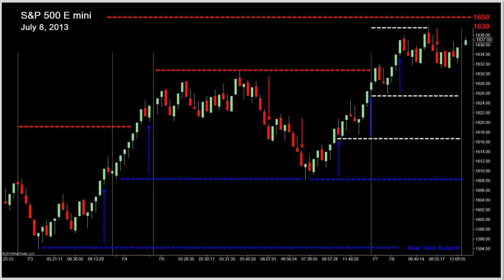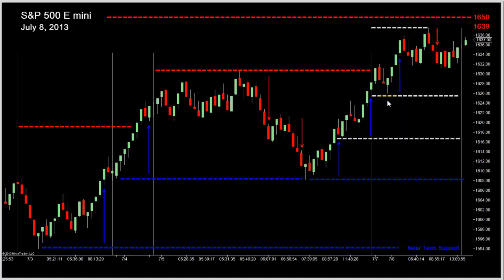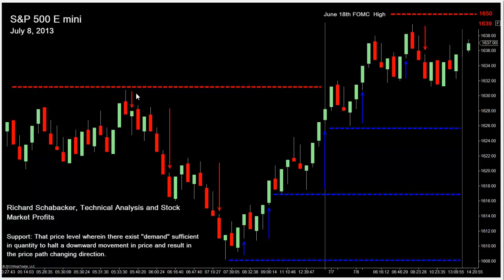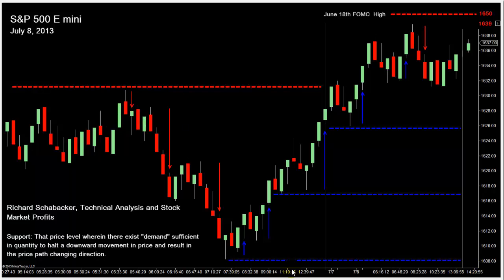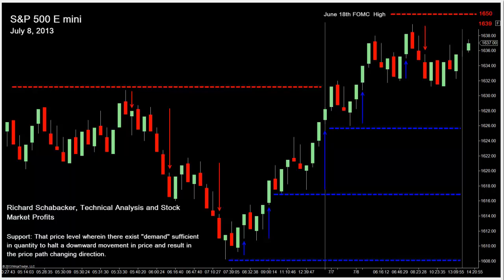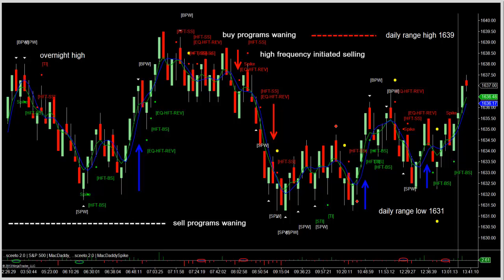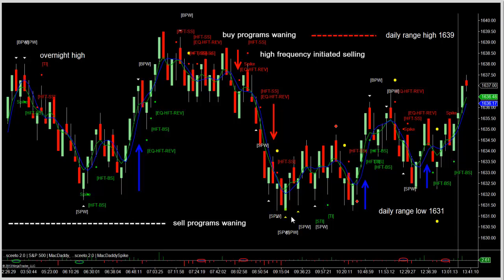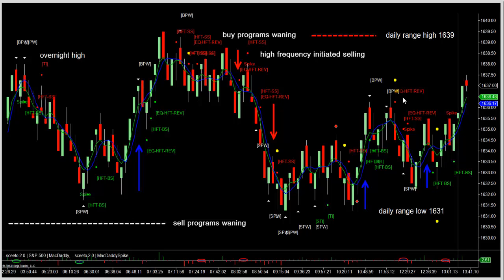Follow The Bots | S&P 500 Daily Market Recap | July 8th 2013